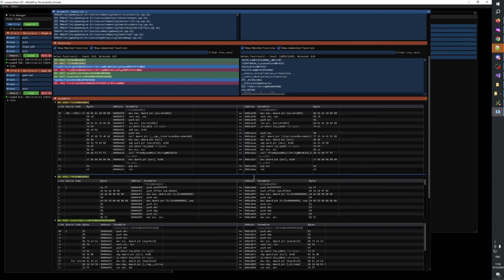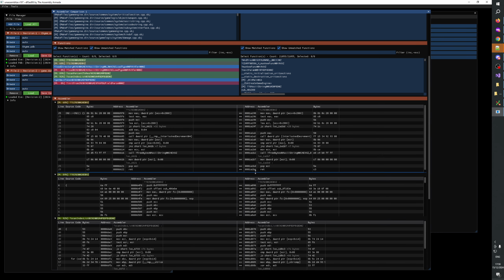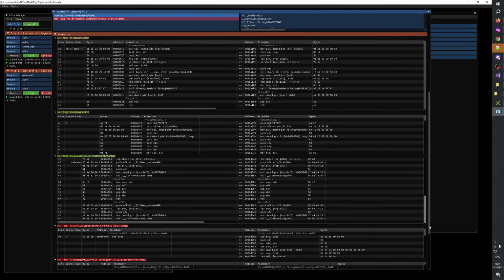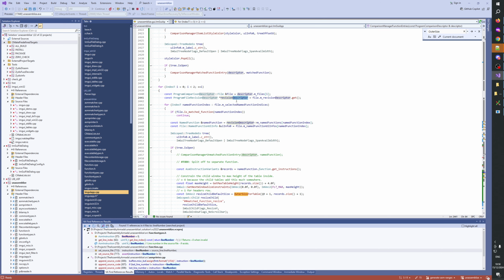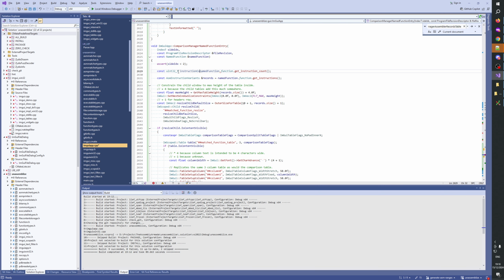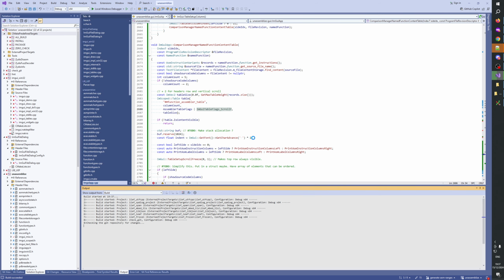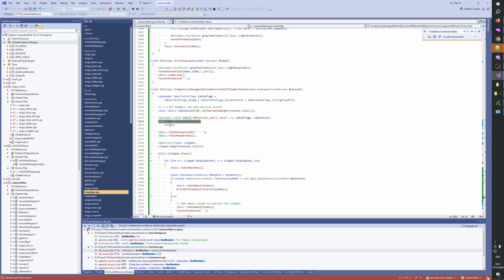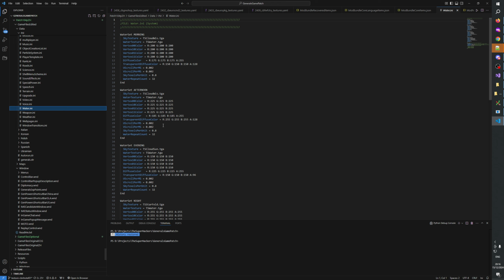Let's fix Generals Zero Hour 0323 - Thyme - unassemblize: Implement Assembler Comparison UI 52